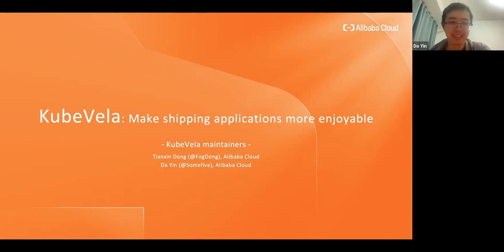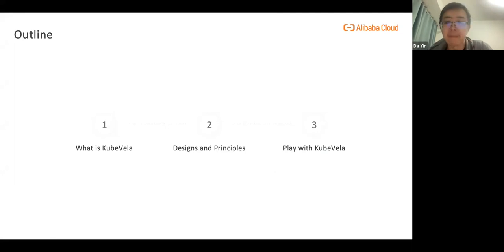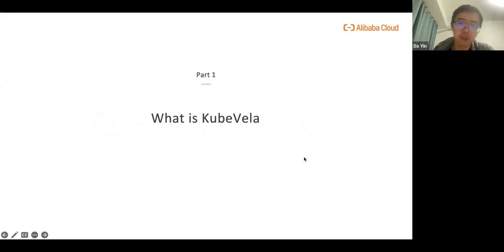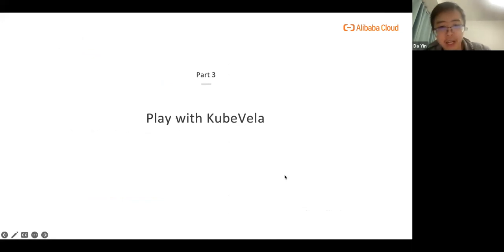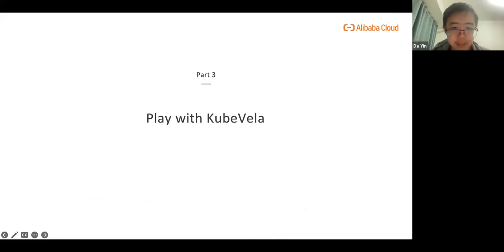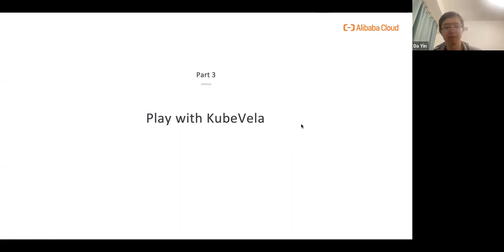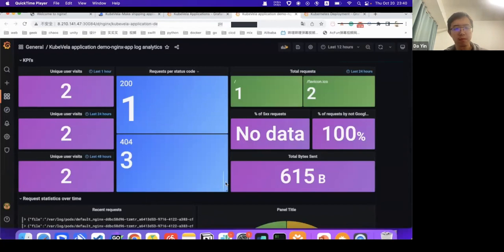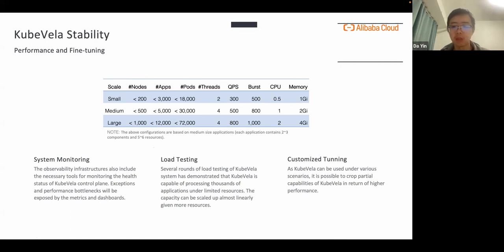KubeVela Introduction at CD Foundation on Oct 20th 2022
KubeVela team gives a talk on CD Foundation's community meeting on October 20th, 2022. This talk introduces KubeVela basic concepts and design principles and includes a demo that showing how to integrate KubeVela with third-party projects.

KubeVela is a modern application delivery platform that makes deploying and operating applications across today's hybrid, multi-cloud environments easier, faster and more reliable.

CD Foundation is an open source community improving the world's ability to deliver software with security and speed.